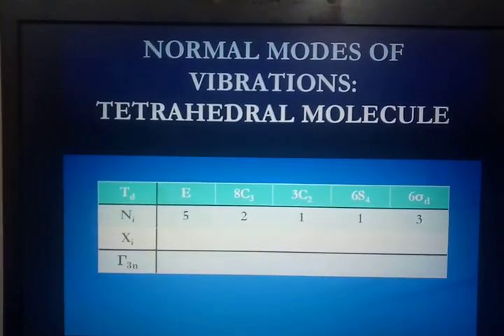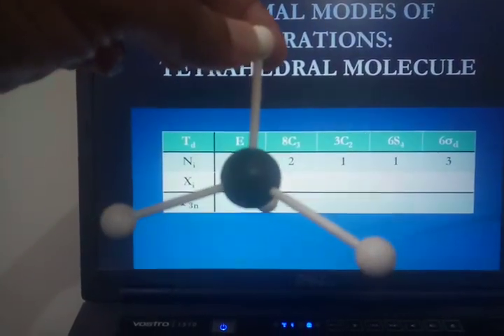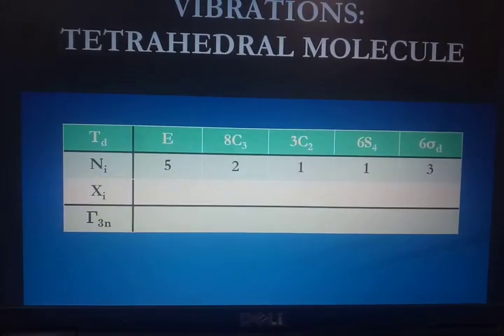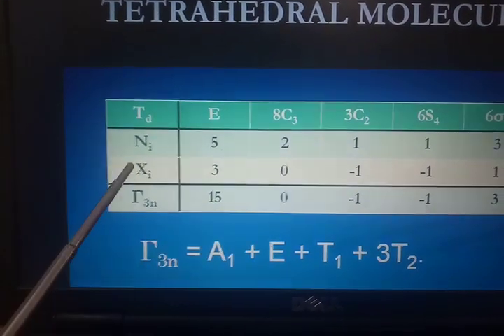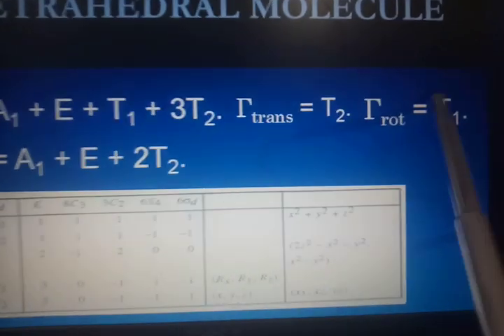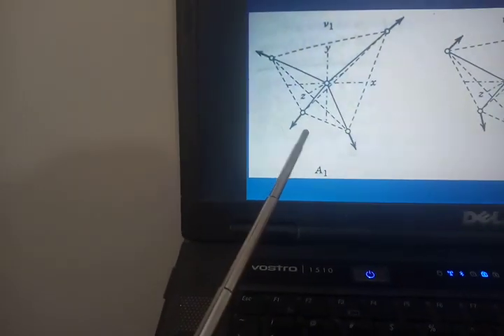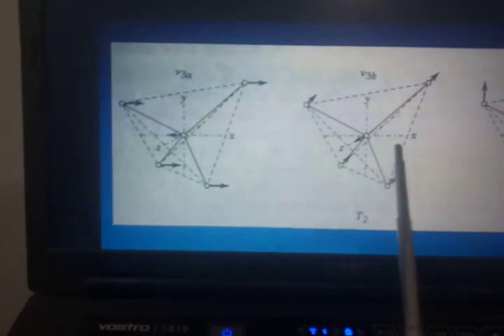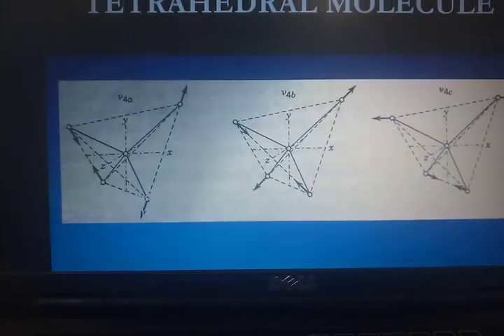MSCH413 NORMAL VIBRATIONAL MODES TETRAHEDRAL